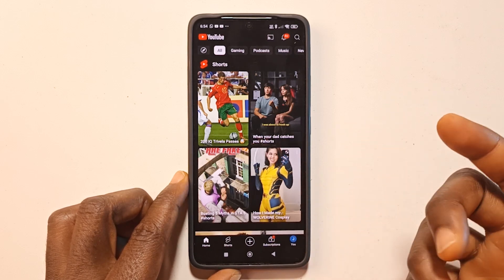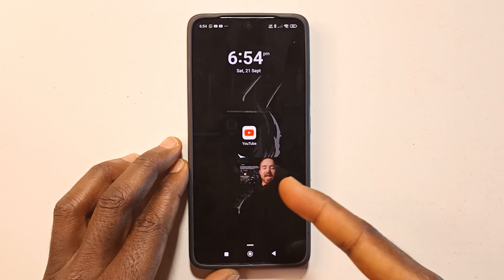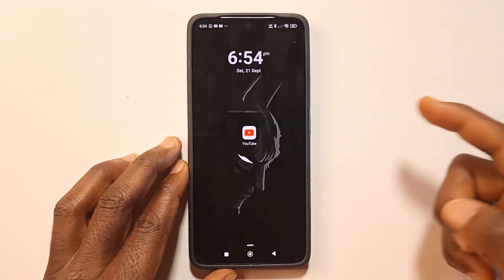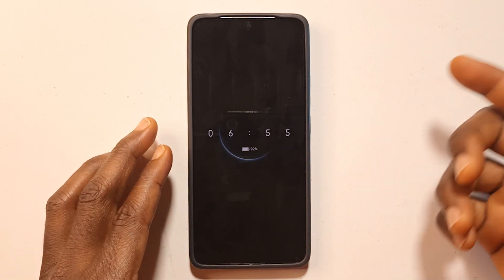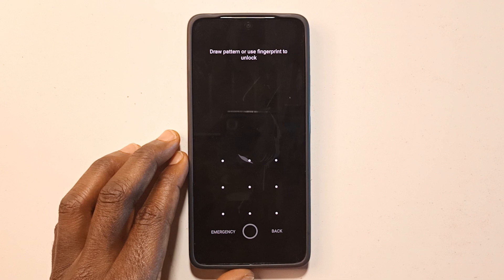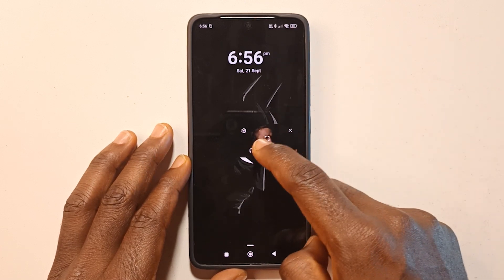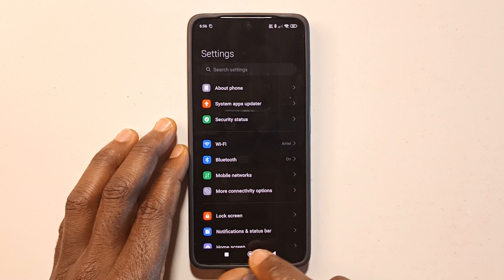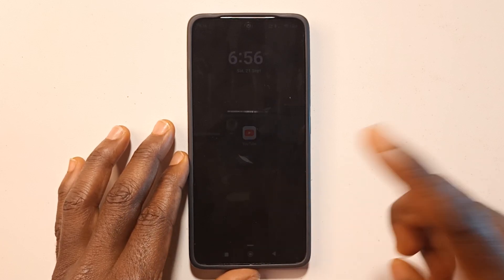A Useful Tip for YouTube Premium Users - YouTube Seamless Background Play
Play videos in the background, YouTube premium.

– – – Tools & Equipment – – –